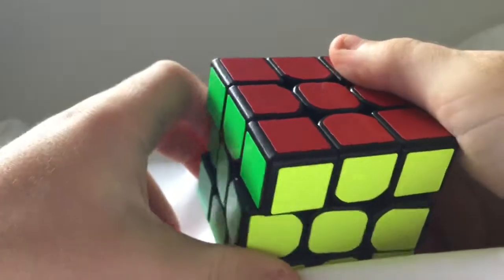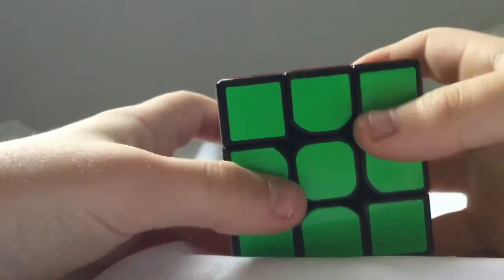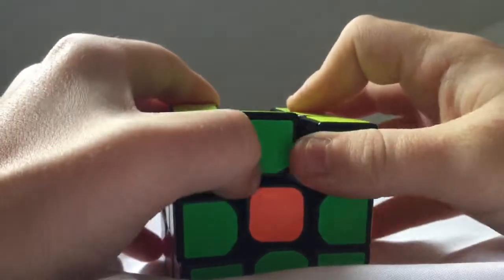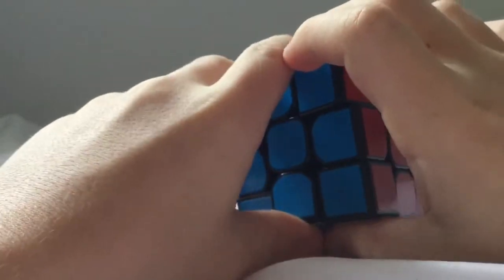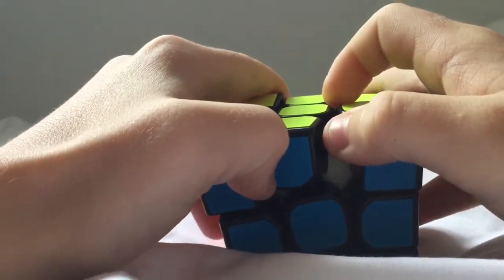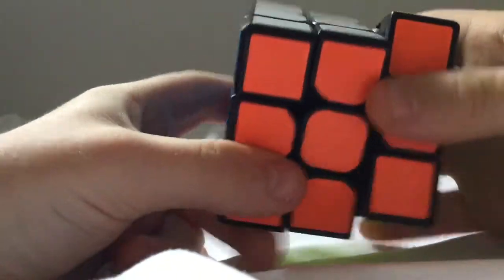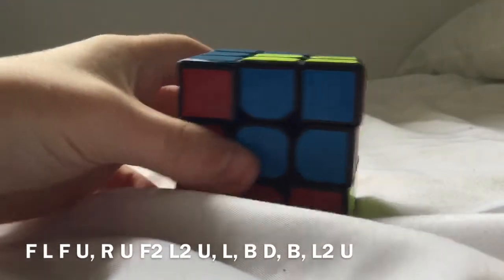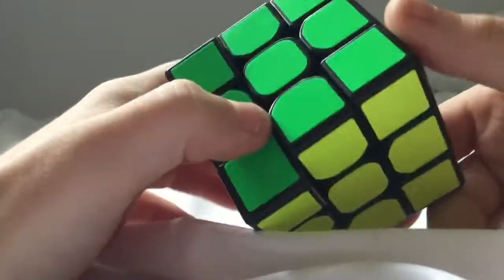5 amazing patterns on a rubik's cube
today i am going to teach you all different types of patterns.
the patterns that are going to be in this video are donut/flower,
cube in a cube, checkerboard and more...!

donut
M Z M Z M Z M Z

checkerboard
M2  Z  M2  y  M2

plus sign
M E S M E S

cube in a cube
F L F U' R U F2 L2 U' L' B D' B' L2 U

plus sign (no checkerboard on top)
M2 U2 M2 U2 y M2 U2 M2 U2 E2

hopefully you guys do enjoy and dont forget to